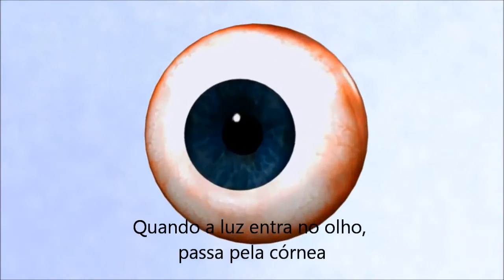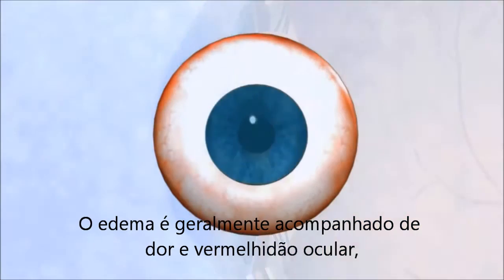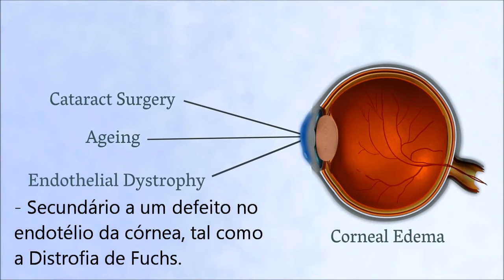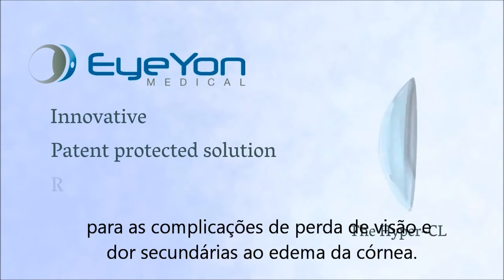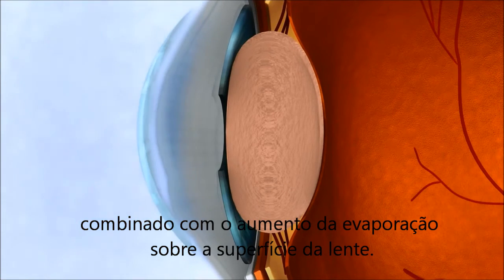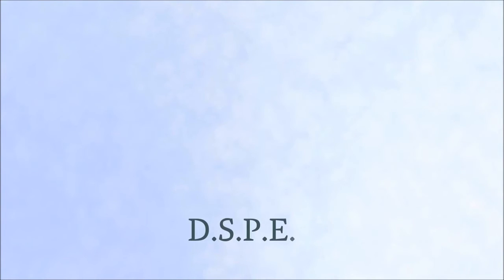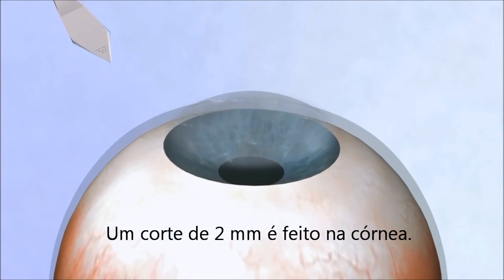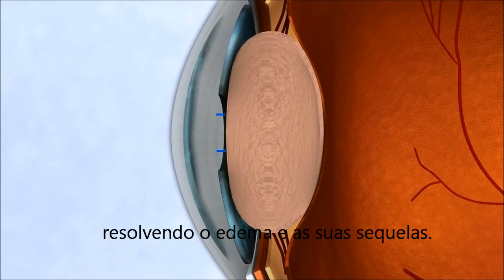O que é o edema da córnea e como aliviar os seus sintomas